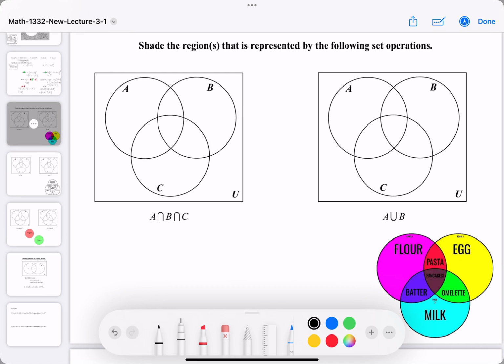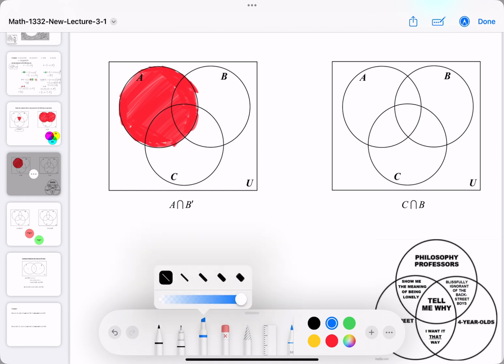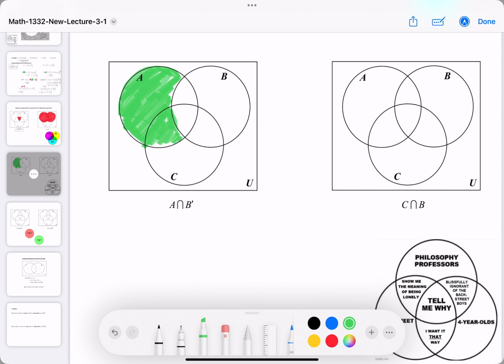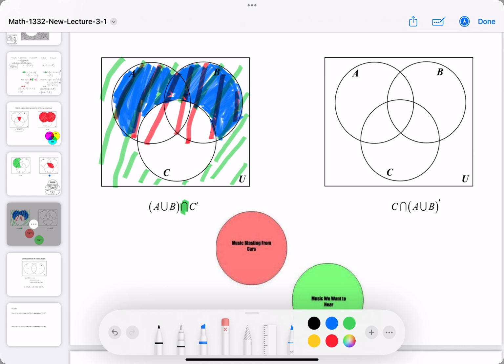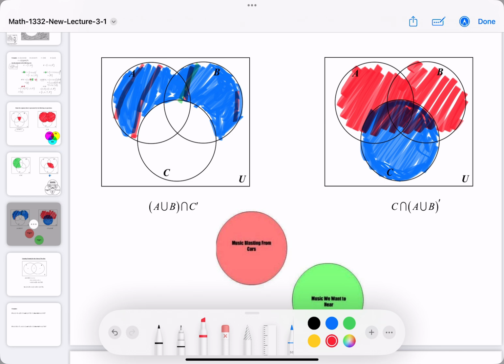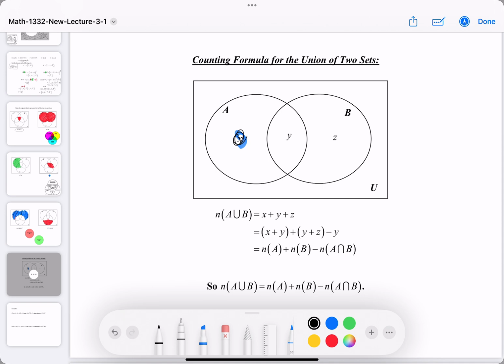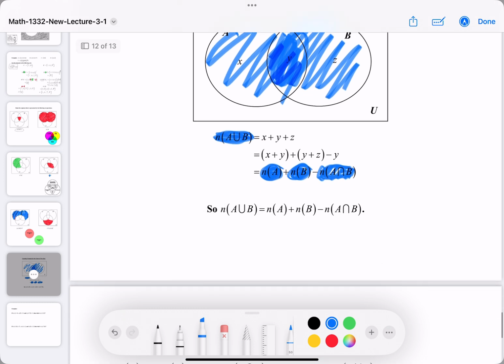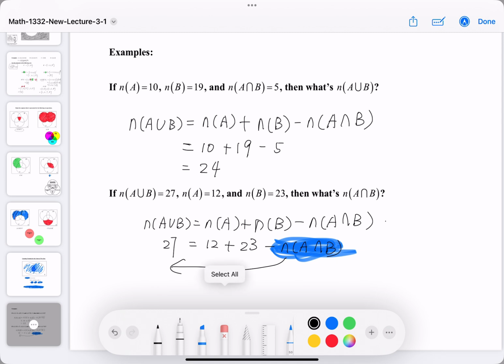Math 1332 Lesson 3 Set Operations and Venn Diagrams Part 2